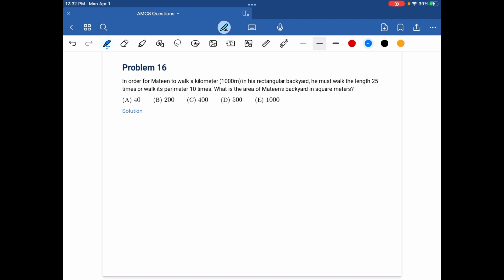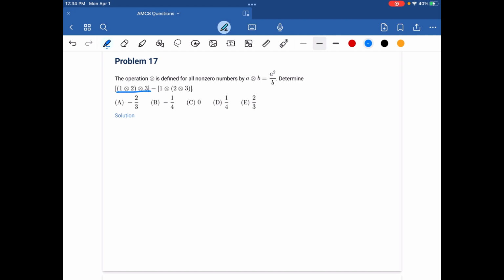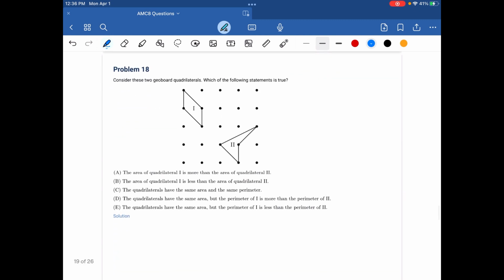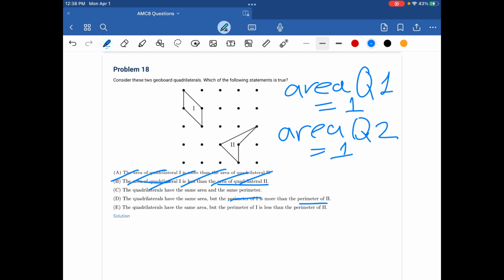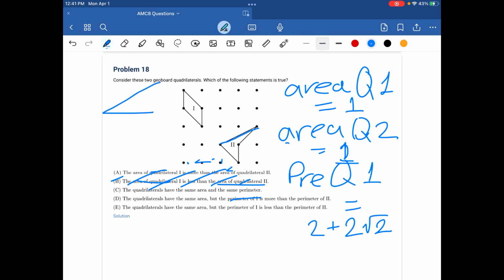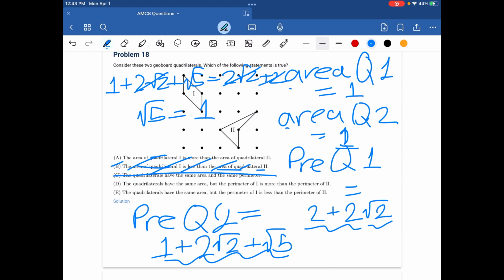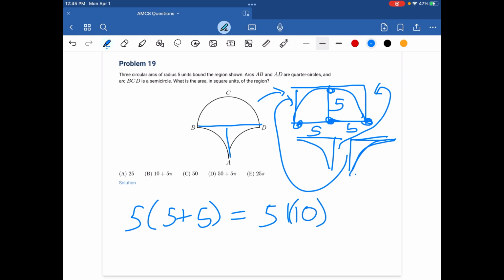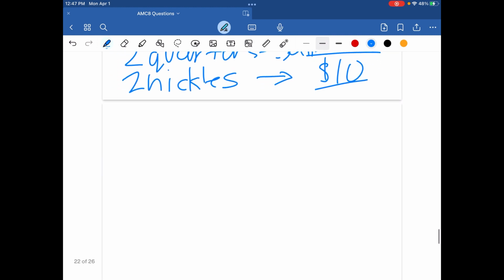AMC8 2000 Test Solution PT.2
In this video I will go over the solutions of questions 16 to 20 of the AMC8 2000 Test.

If you haven't watched the last video where I went of questions 1 to 15 its linked below:

If you have any questions make sure to ask them in the comments below!